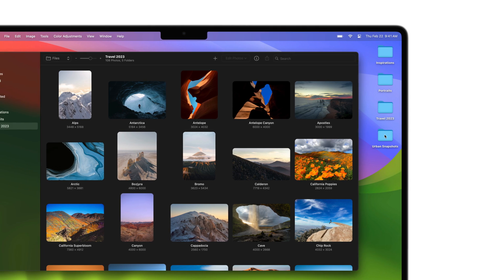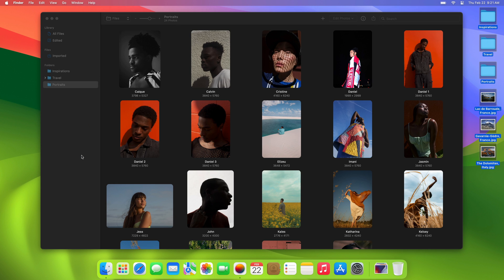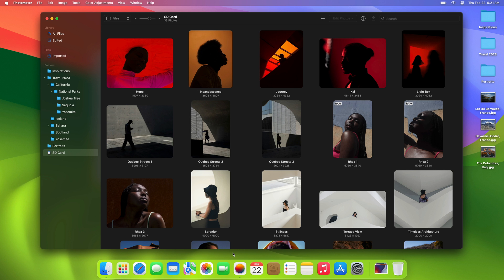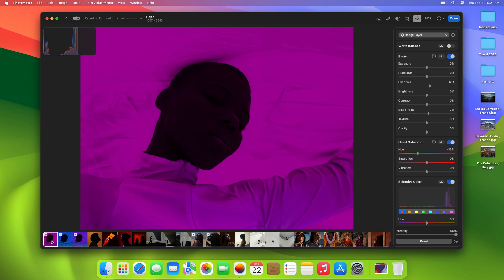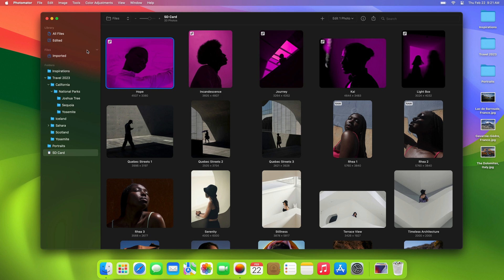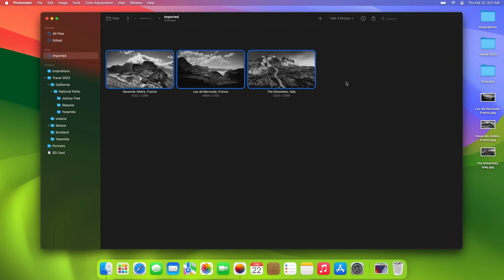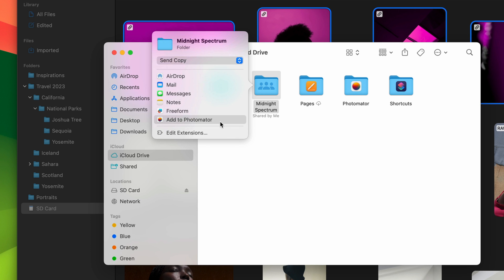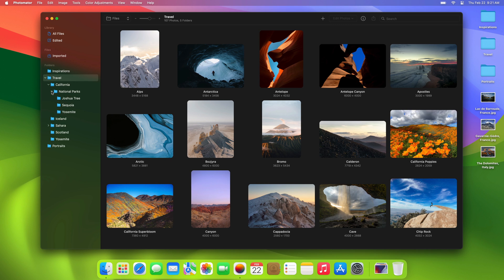Introducing the File Browser in Photomator 3.3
In this video, we explore the new file browser in Photomator that simplifies how you edit and organize photos on your Mac. The new browser offers an incredibly smooth browsing and editing experience, letting you edit photos on your Mac, cloud services or external drives, automatically sync nondestructive changes with the original file, and a whole lot more.

0:00 Intro
0:20 Importing photos and folders
1:37 Editing photos and saving edits
3:55 Sharing and exporting photos
5:17 Outro